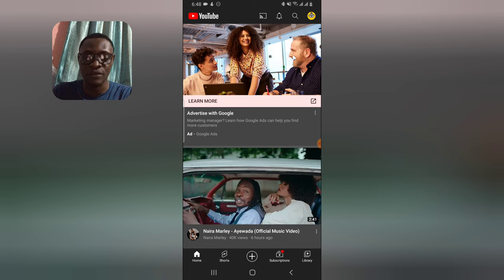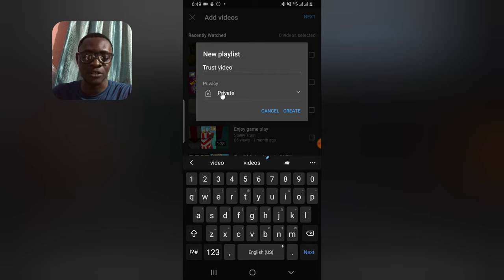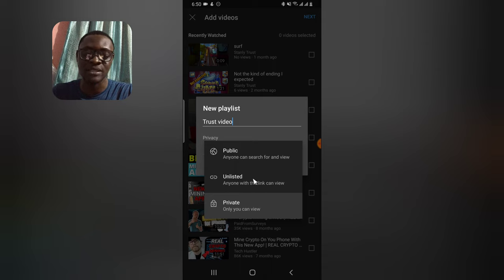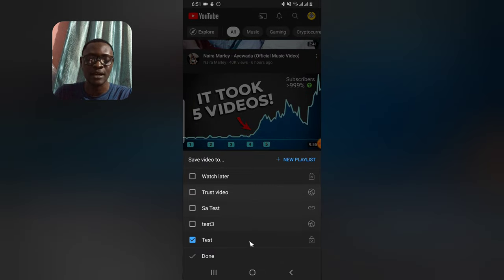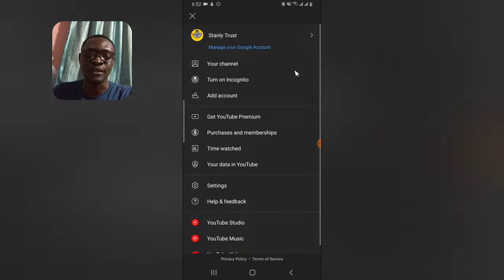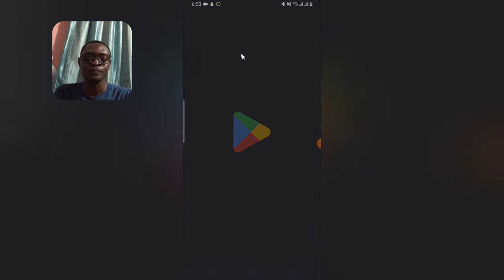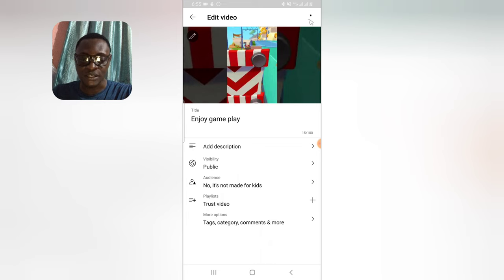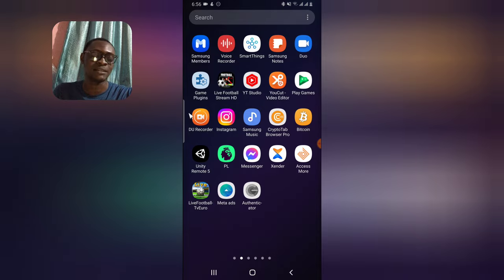How to Create playlist on YouTube App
Learn How to Create playlist on YouTube App, even though you are not a YouTube creator you can create a watch playlist on YouTube and visit anytime you want, and if you are a YouTube Creator i will show you how to create add videos and edit your playlist with YouTube and YouTube Studio mobile app.